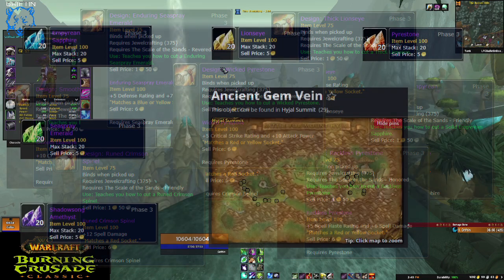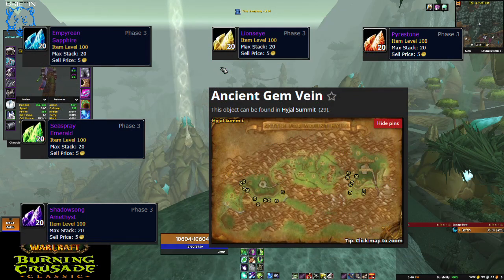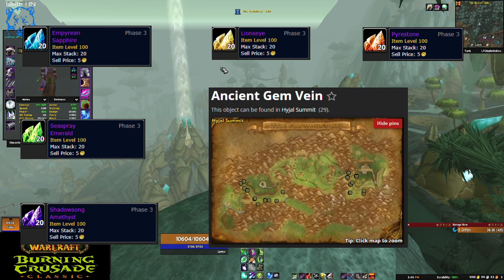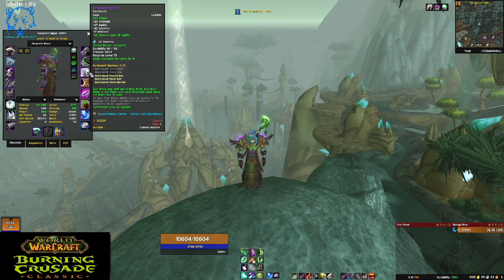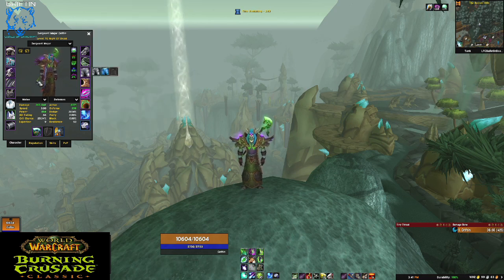All New GEMS in Phase 3 !! TBC WoW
talking about all the gems in phase 3.